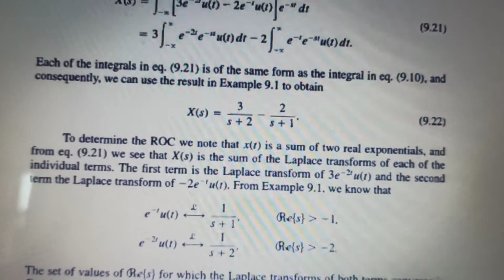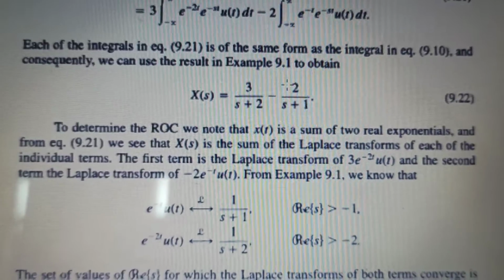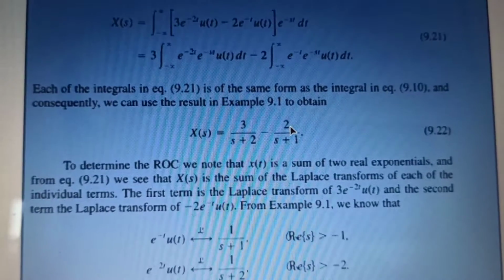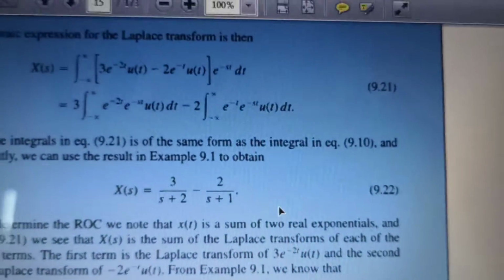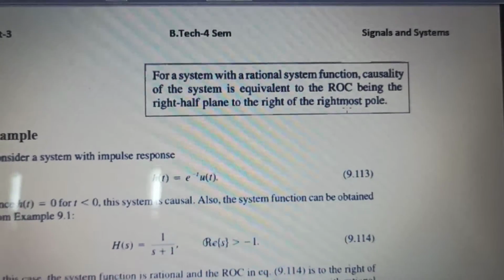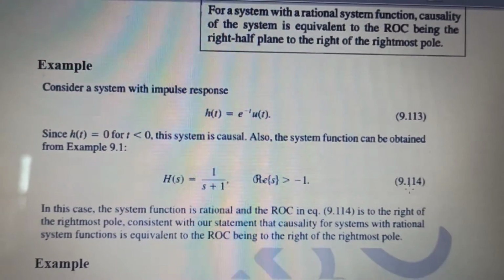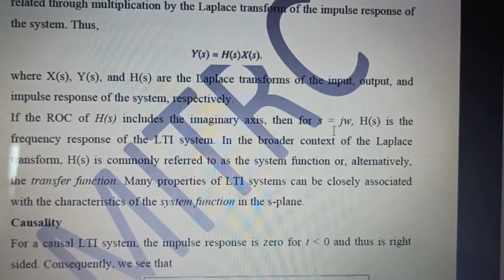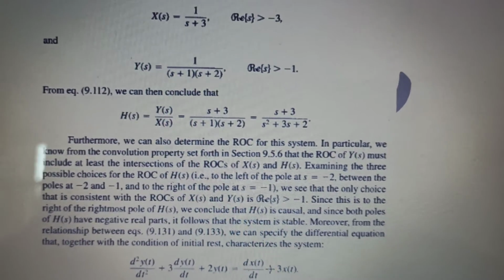SS l 28